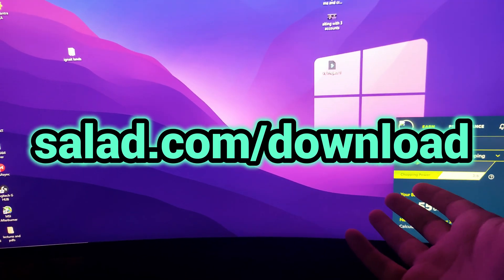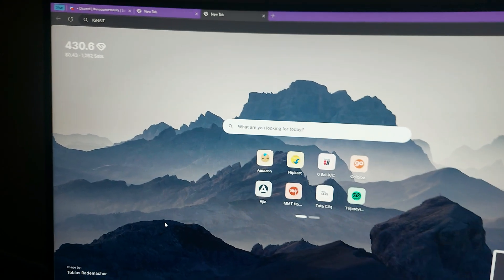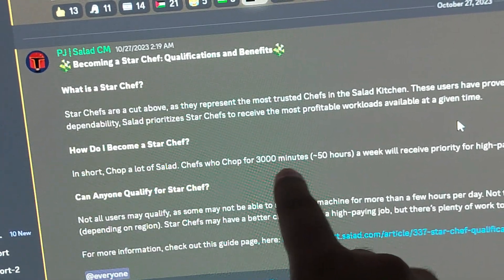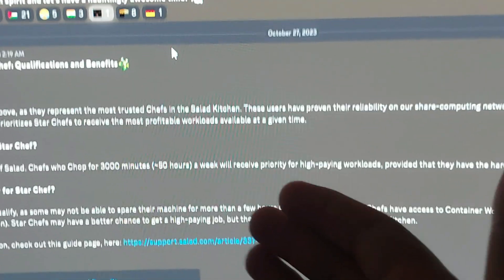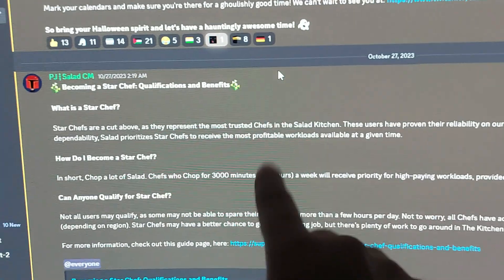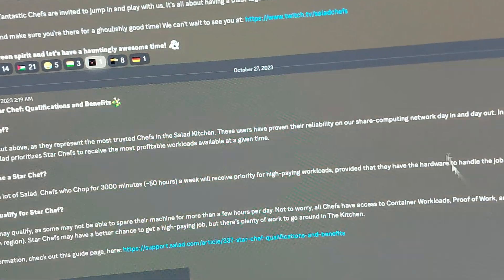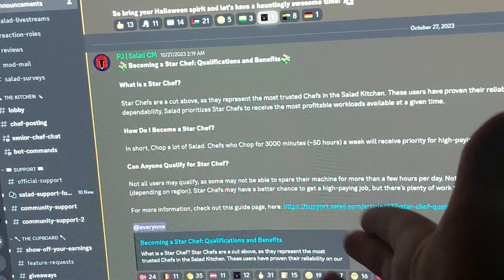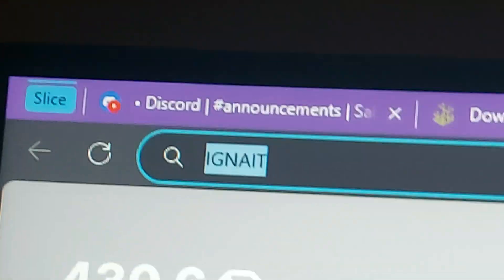HOW TO INCREASE SALAD EARNINGS | DOUBLE YOUR EARNINGS | ignait TUTORIALS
Ask my Anything, any Question, or any help in our new DISCORD SERVER -